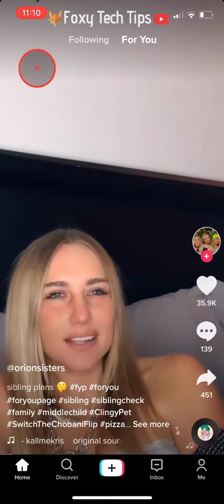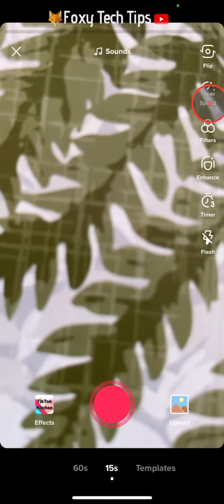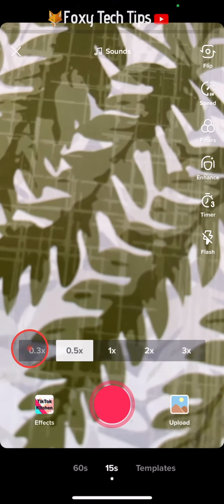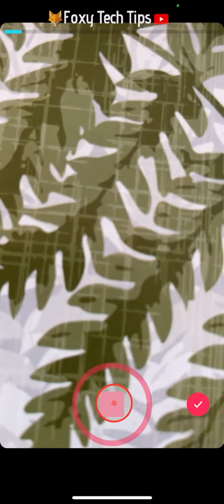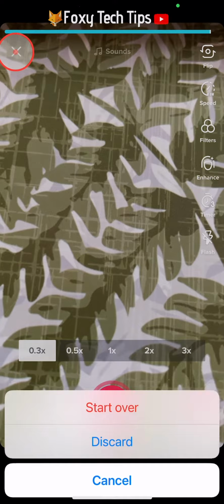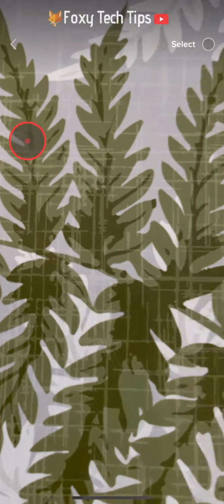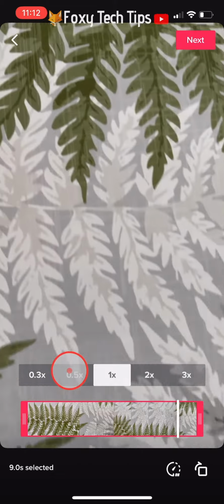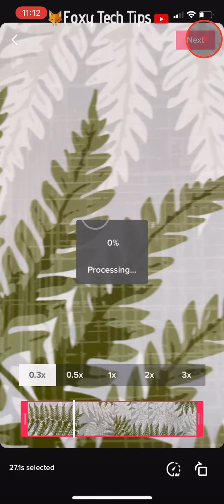How To Make Slow Motion TikToks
Easy to follow tutorial on using the slow motion effect for your TikTok videos! Want to make your TikTok play in slow motion? Learn how to put TikToks in slow-mo now!

Steps:

- Open up TikTok and tap the plus icon to start creating a TikTok. Before you record, tap on the speed button from the top of the right menu bar.

- You now have a few different speed options, 0.5x is half of the normal speed and 0.3x is a third of the normal speed.

- Tap on the speed you would like to record in and then record your video like normal.

- Your video has now been recorded in slow motion, upload it as normal.

- It is also possible to make a video from your camera roll slow motion.

- To do this go back to the create screen and tap upload to the right of record, then choose the video from your gallery that you would like to post in slow motion and tap next.

- Then on the first editing screen, tap on the speed button at the bottom of the page, again you can change it to 0.5x which will be half of the normal speed or 0.3x which will be a third of the normal speed.

- Tap ‘Next’ and then edit your video like normal, and then post it like normal and it will be in slow motion.